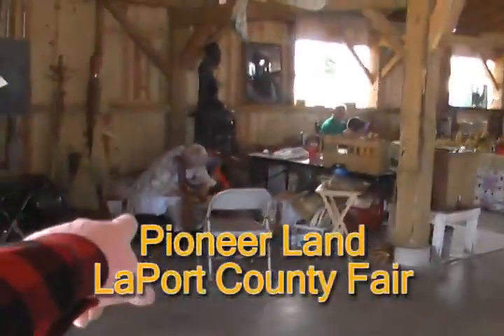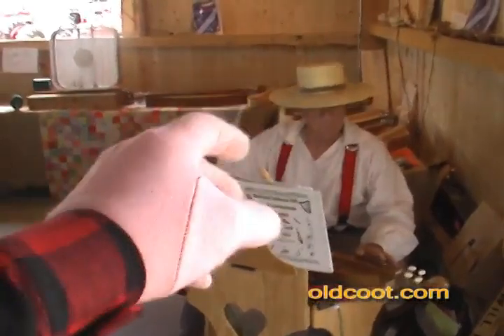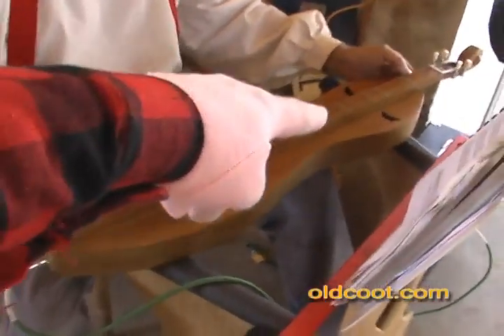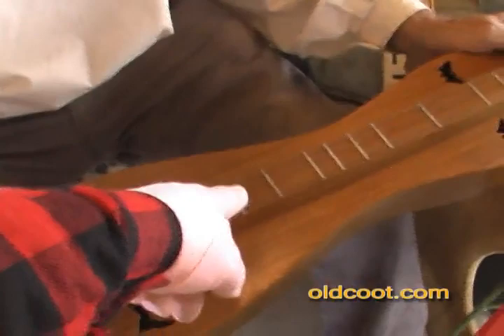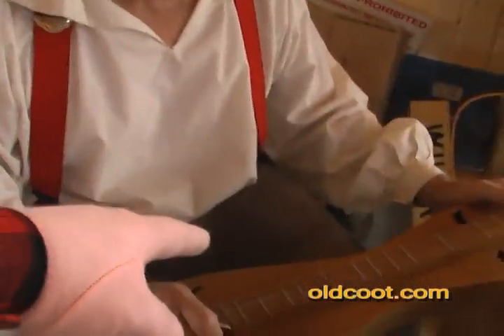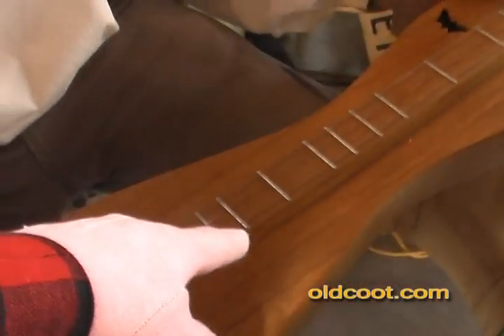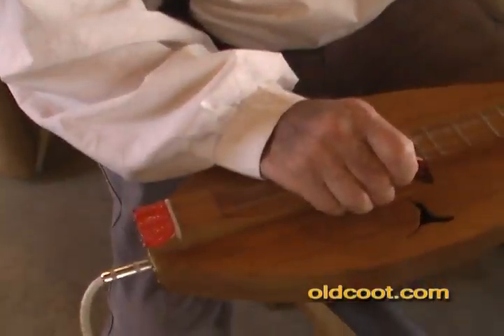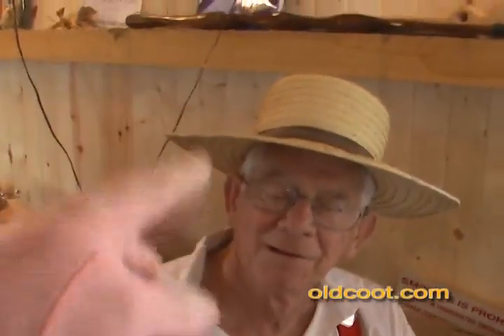Maynard Plays the Dulcimer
While in Pioneer Land at the LaPort County Fair, in LaPort, Indiana I came across Maynard playing his dulcimer. He's quite good, but that's not the best part. He hand built his dulcimer and he can build one for you!